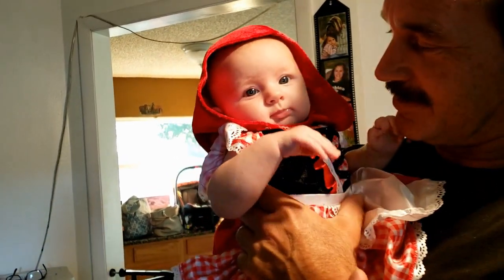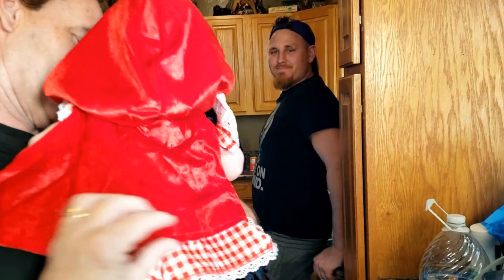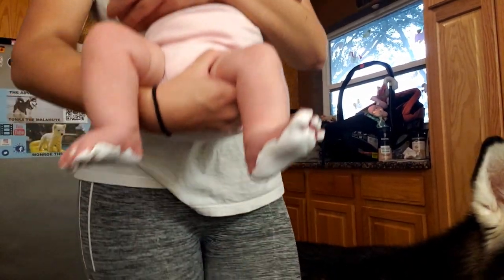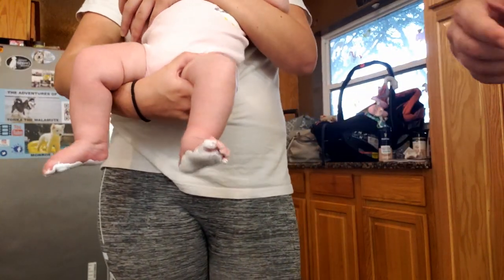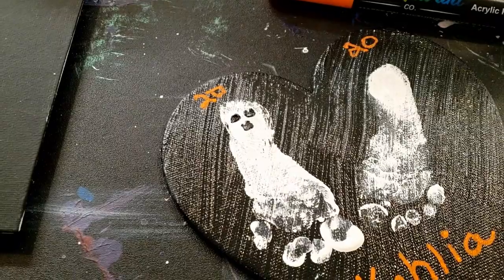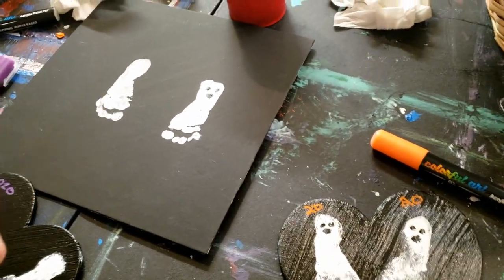Malamute Helps Make Babies Ghost Feet Magnets! Family Vlogs!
These were so Cute and Kahlia was the Most Patient baby I have ever seen! She was so chill while her toes were being painted ❤️😊👍! We would Love for you to join our YouTube Family!